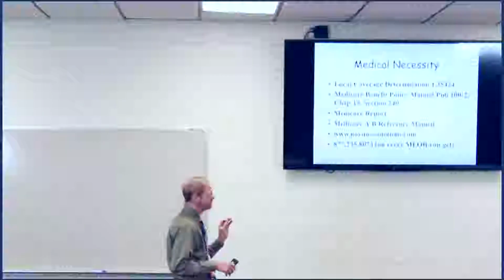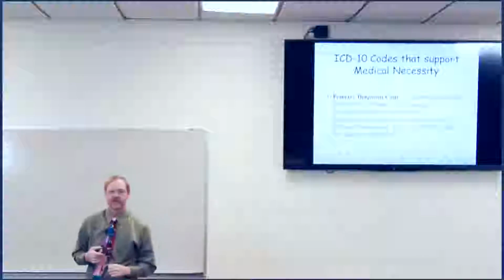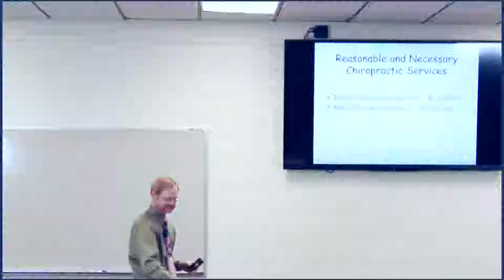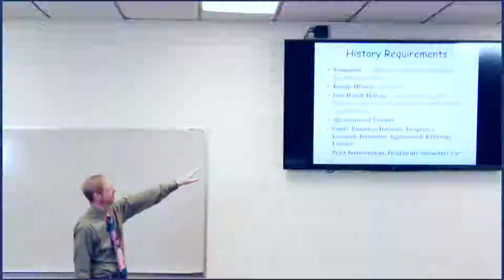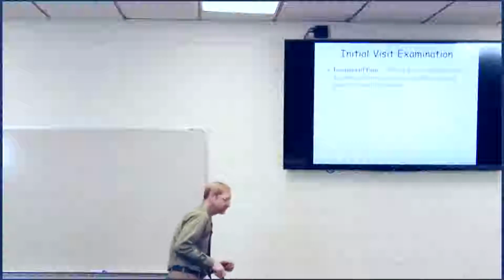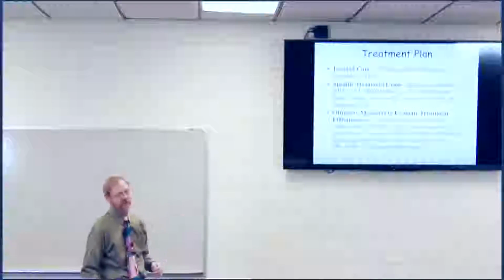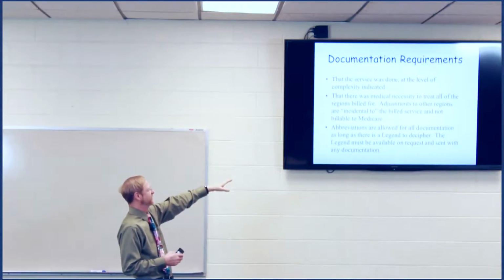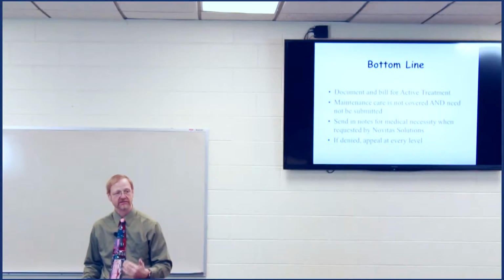⭐ Medicare & Medicaid Documentation Part II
How to fill and file Medicare/Medicaid for doctors of chiropractic. I filmed during my final year at Sherman College of Chiropractic. I am making it available for students, doctors or anyone wanting the information.

Requirements for RR Medicare,  UMW & Medicare Advantage

Medicare Modifiers AT, GY, GA

Medical Necessity: L 35424